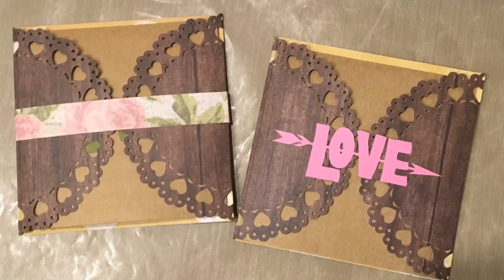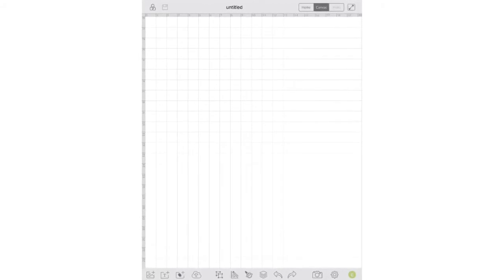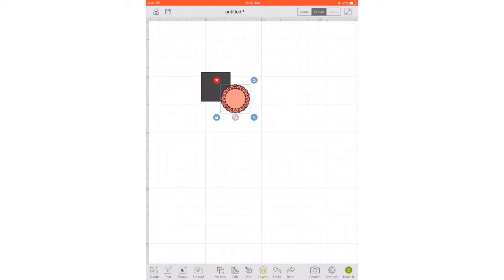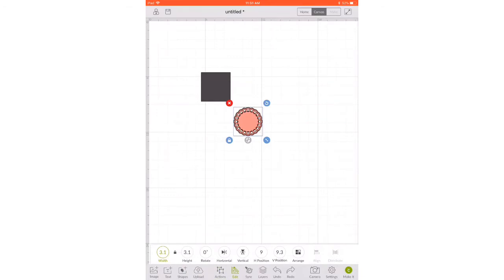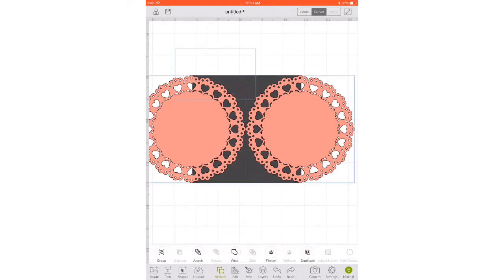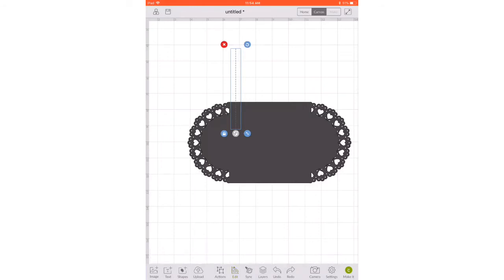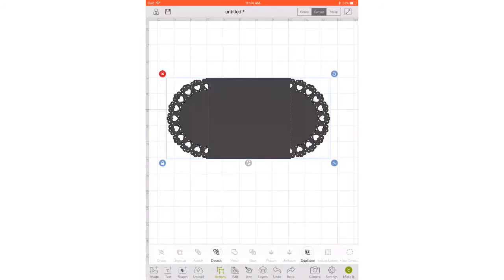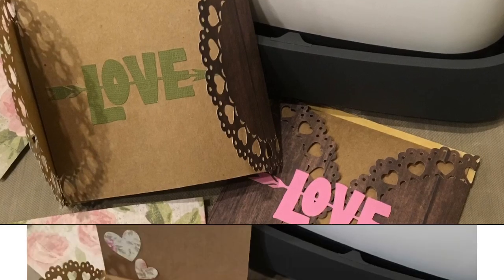Wrap cards using the Cricut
Learn how to create wraps for cards using the iPad Pro, Cricut Design Space, and the Cricut Maker.

I am creating cards to send to deployed soldiers so that they have something to send back to their families. If you have any military family or friends, I'm sure they would appreciate it as well.